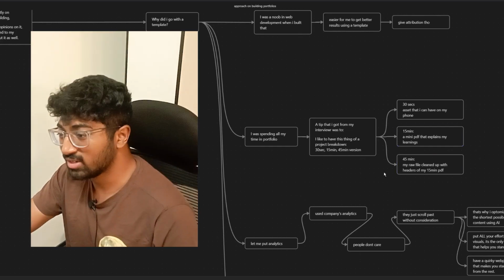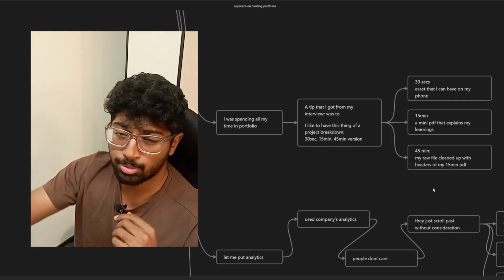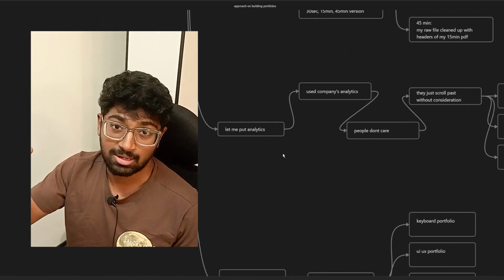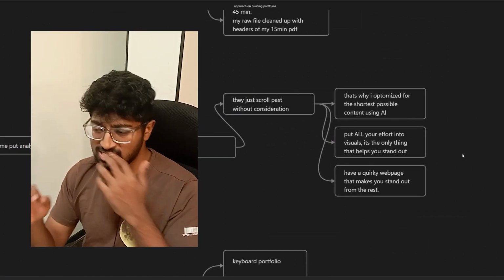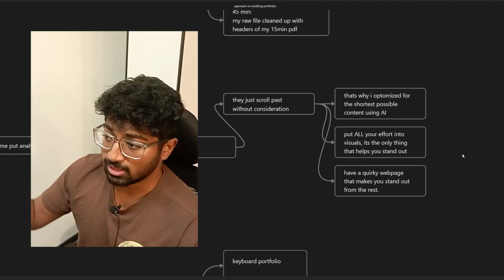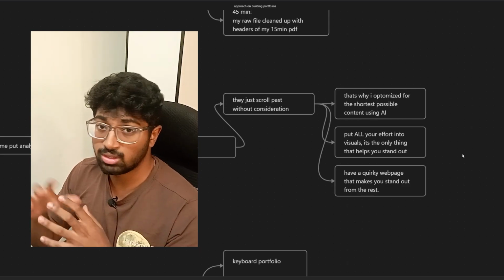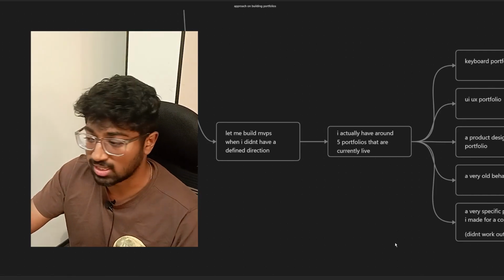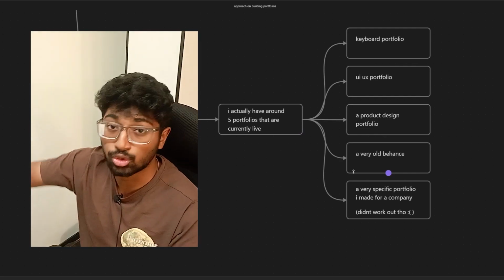4 approaches for building better portfolios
A summary of ideas that I had while building my portfolio out and i think it could help you as well.